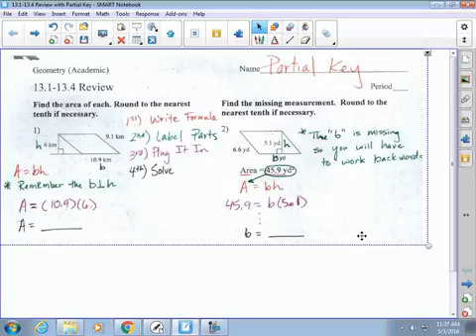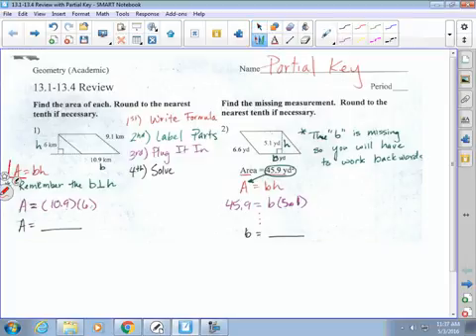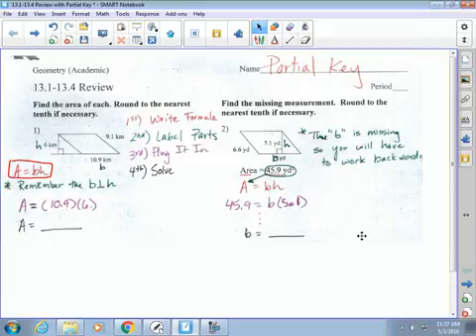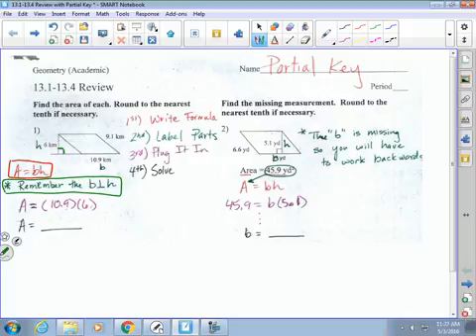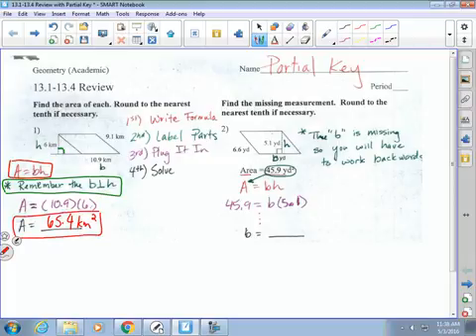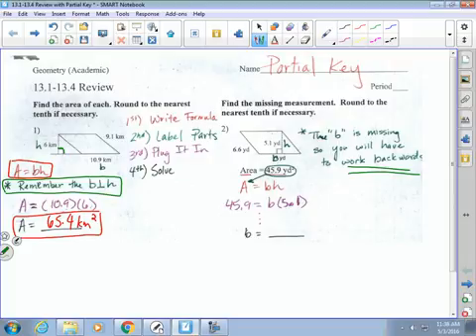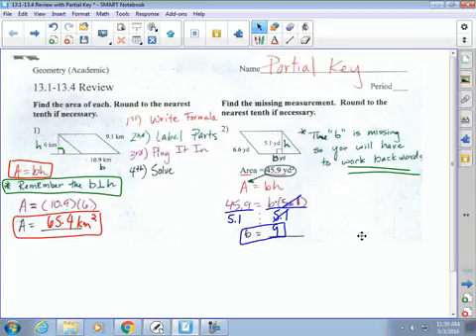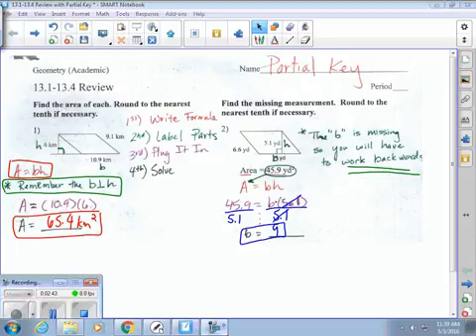13.1-13.4 Review #'s 1-2